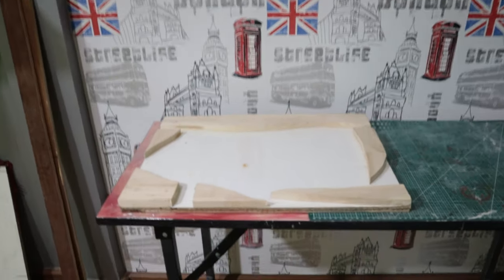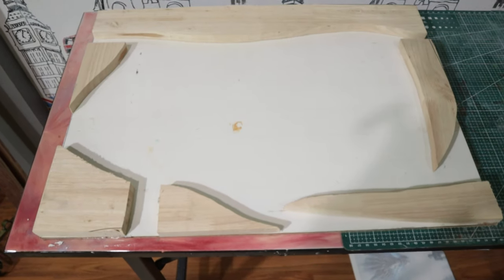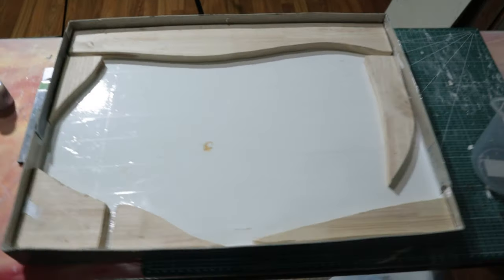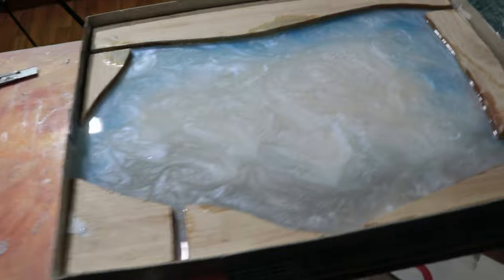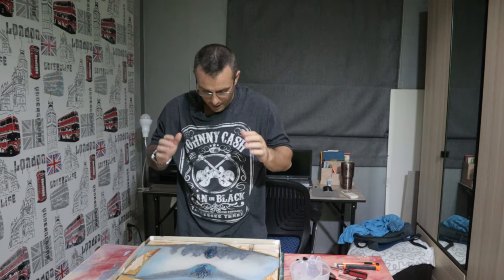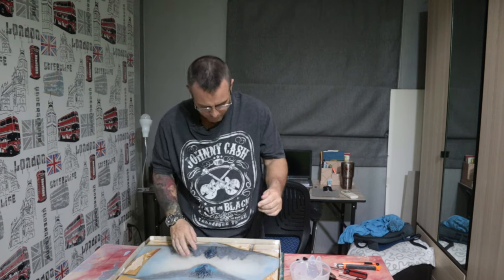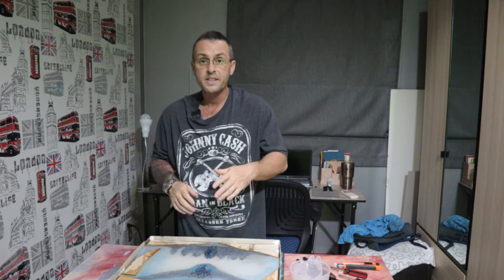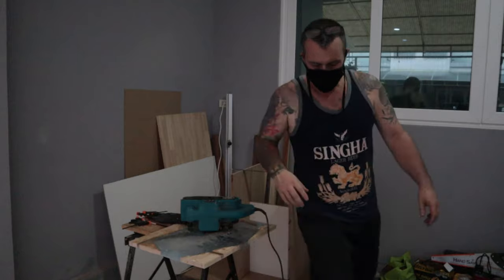DIY, epoxy resin table. game of thrones tribute. winter is coming!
D.I.Y,  do it yourself, Epoxy resin. epoxy. art. George RR Martin. game of thrones tray